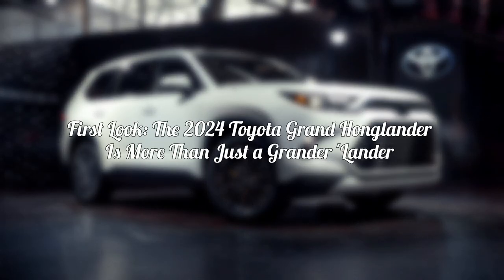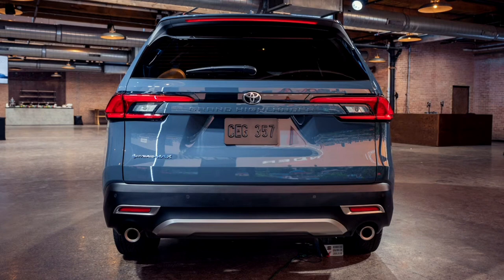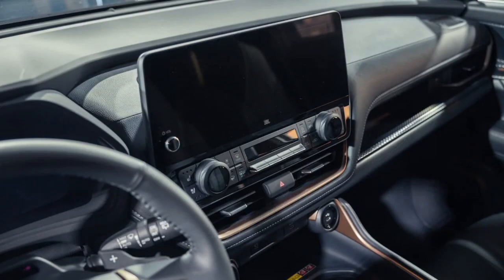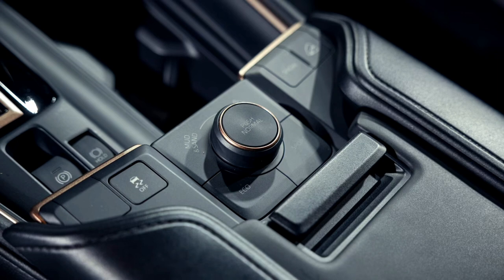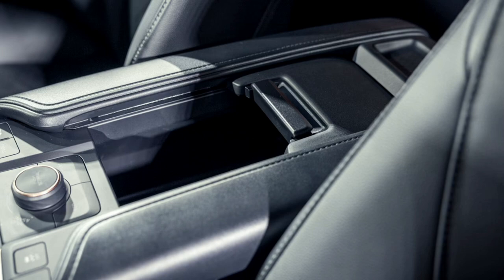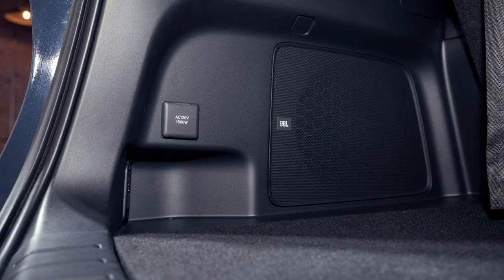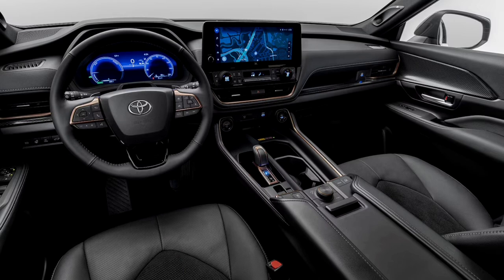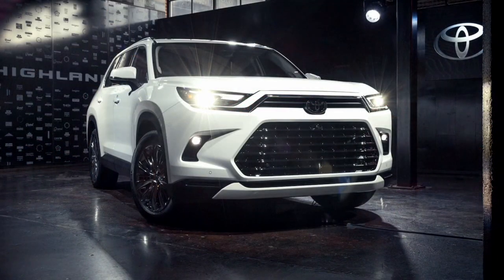First Look: The 2024 Toyota Grand Highlander Is More Than Just a Grander ’Lander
All-new, all-different SUV poised to take on the Palisade, Telluride, and Atlas competitors.

Meet Toyota's all-new 2024 Grand Highlander, which, despite its name, is not actually just a bigger Highlander (or a poshed-up one, as Jeep's Grand Wagoneer is to the regular Wagoneer). The three-row Grand Highlander SUV is actually a completely new vehicle, larger than the Highlander and intended to compete against the likes of the Hyundai Palisade, the Kia Telluride, Volkswagen Atlas, and even Jeep's Grand Cherokee L.

Because your opinion is important to us!